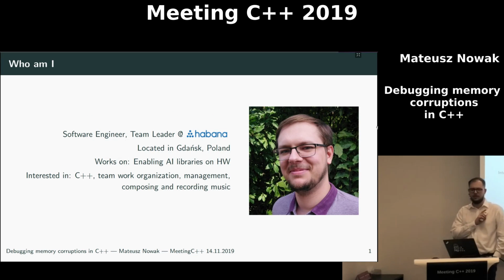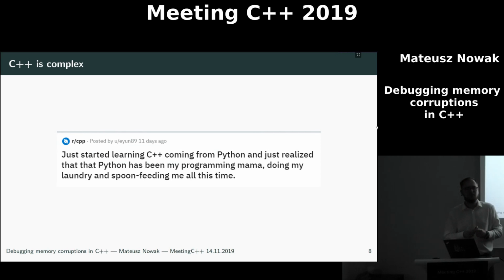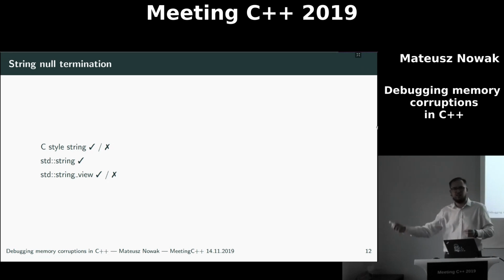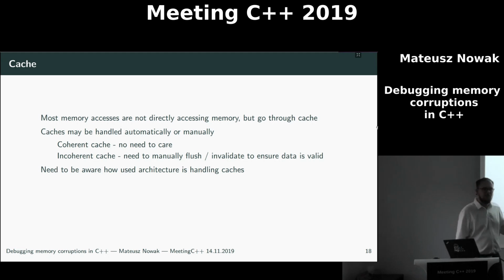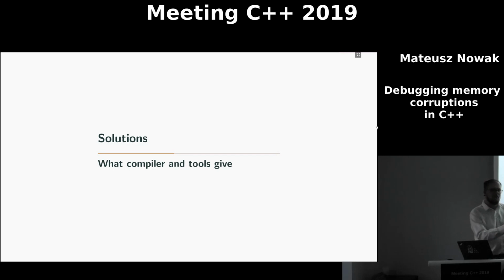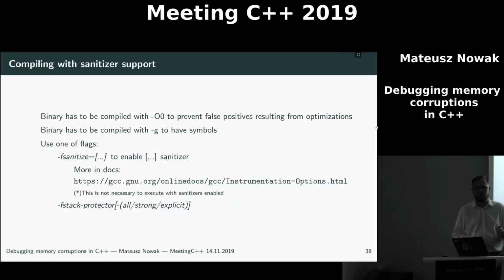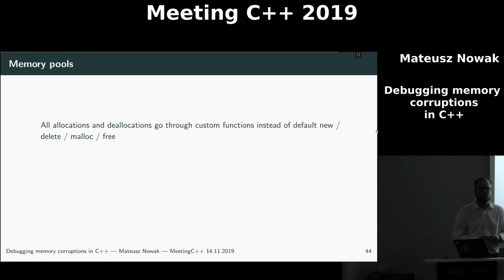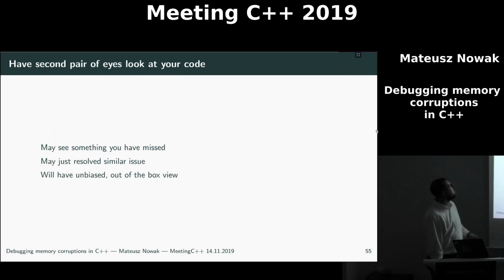[reupload| filtered sound] Debugging memory corruptions in C++ Mateusz Nowak - Meeting C++ 2019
Debugging memory corruptions in C++  Mateusz Nowak - Meeting C++ 2019
Yes, there is some issue with the sound, but unfortunately thats on most videos from Track C. Filtering makes it better, but not perfect.